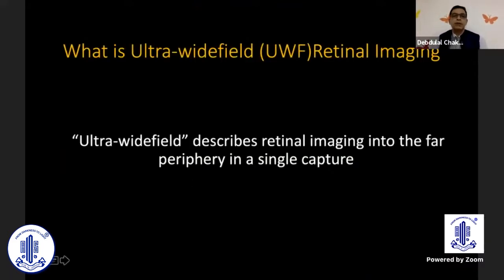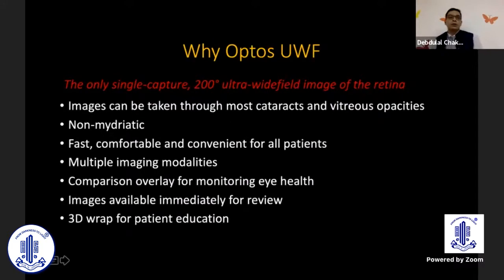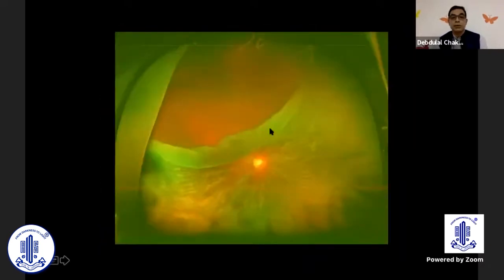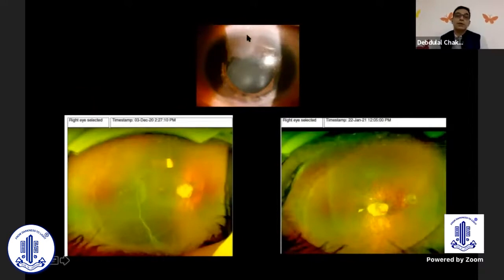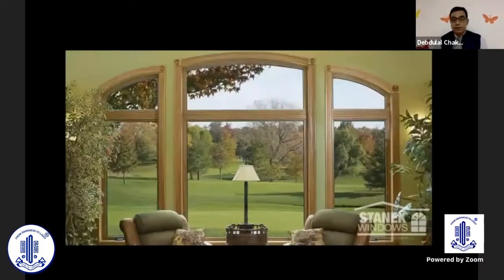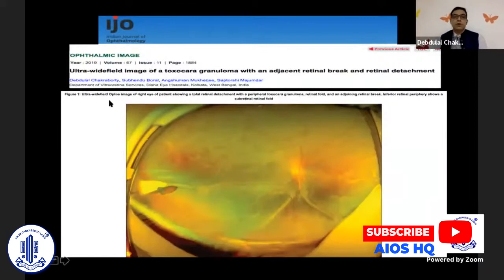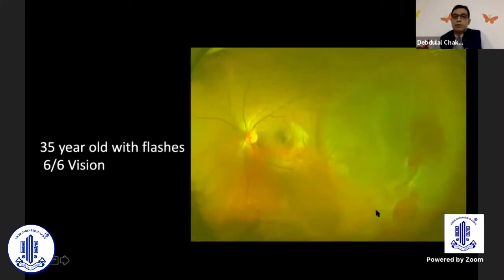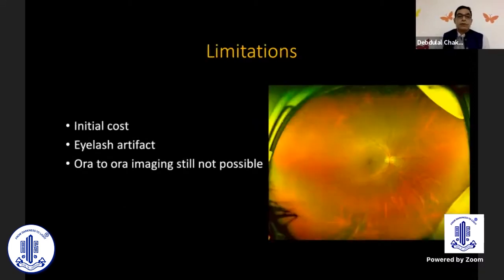Importance of Optos UWF Imaging and the Disha Eye Hospital Experience-Dr Debdulal Chakraborty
Importance of Ultra-Widefield (UWF) Retinal Imaging
Topic - Optos UWF Imaging and the Disha Eye Hospital Experience-
Speaker - Dr  Debdulal Chakraborty